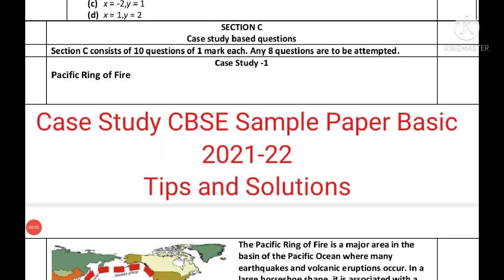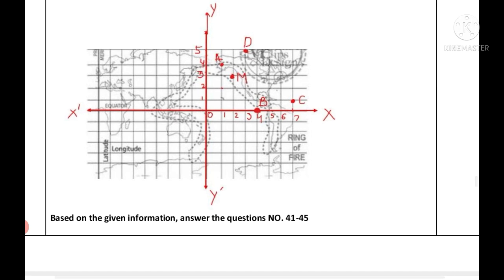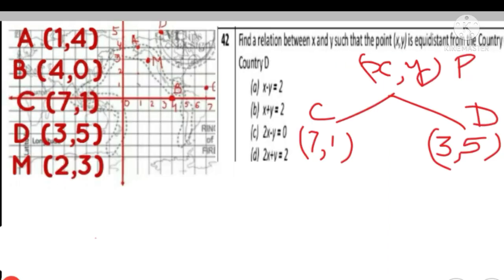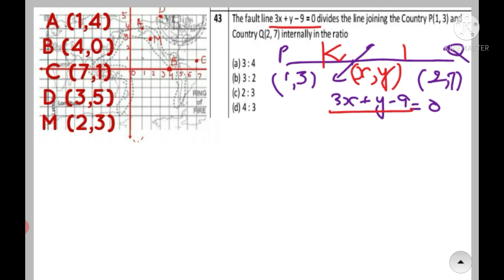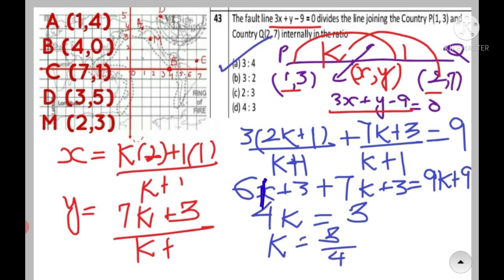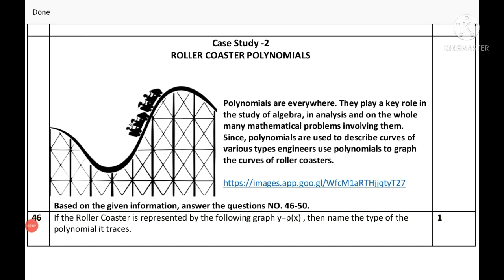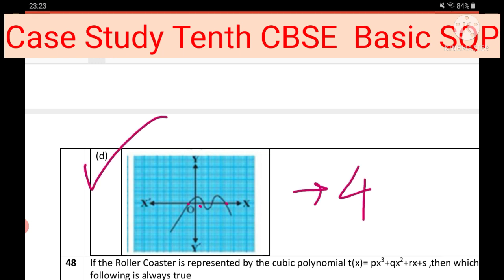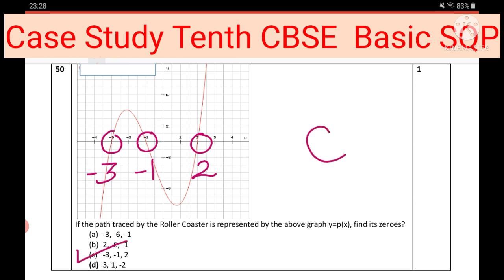Case Study Class Tenth CBSE Sample Paper Basic 2021 |Tips and Solutions | Class 10 Cbse sample paper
link for latest sample paper case studies

link to other parts

Class Tenth Case Study CBSE Sample Paper Basic 2021 | Tips and Solutions | Time Saving Tips